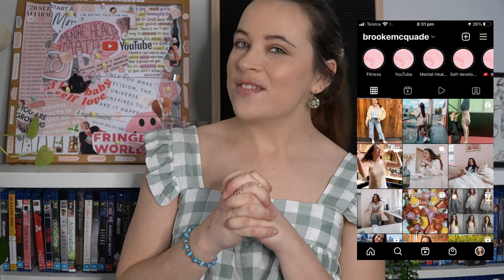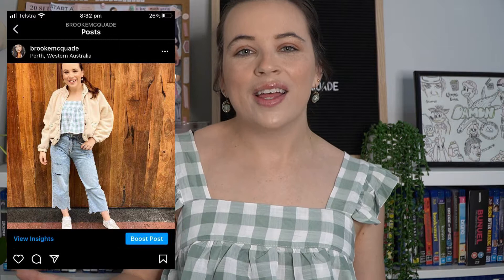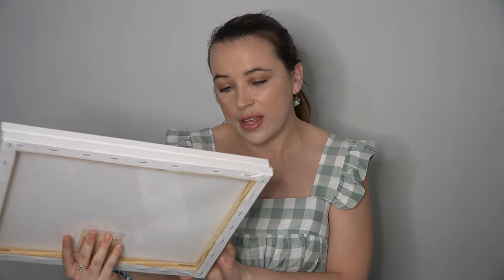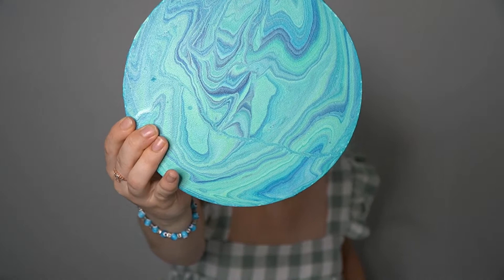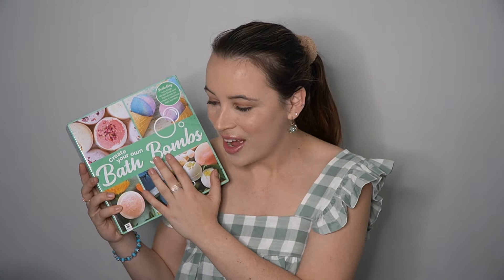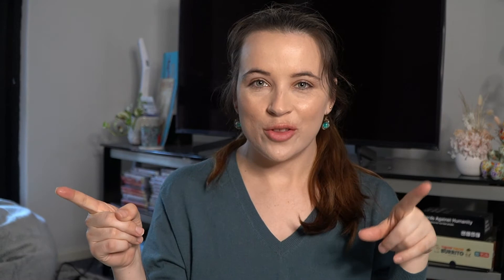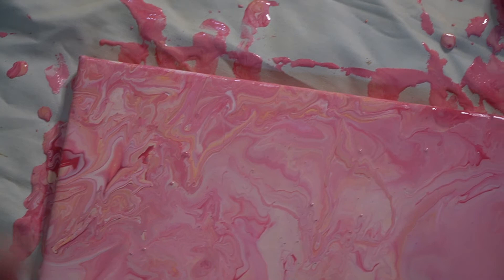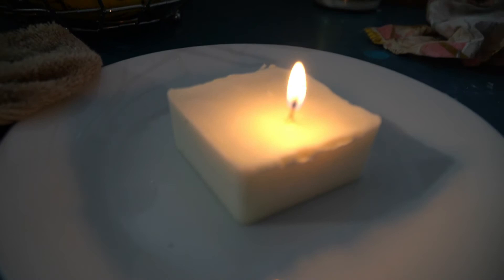KMART ARTS AND CRAFT HAUL | GET CREATIVE WITH ME, DIY CANDLES, PAINT POURS, BATH BOMBS + MORE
Welcome to another KMART HAUL!

She’s a bit different this time though, its an ARTS AND CRAFT EDITION! Grab your cup of tea, wine… vodka (shhh I won’t tell anyone) and come GET CREATIVE WITH ME! I show you DIY CANDLES, my good, bad (who knows?) PAINT POUR job, BATH BOMB kit and more…. Is this my favourite Kmart haul ever?

For all the products purchases and used in this video, check out the Arts & Craft section of the Kmart

My outfit is Petal and Pup, for my previous haul video from Petal and Pup, check it out

To keep up to date with more of my everyday life, follow me over on my Instagram

xx